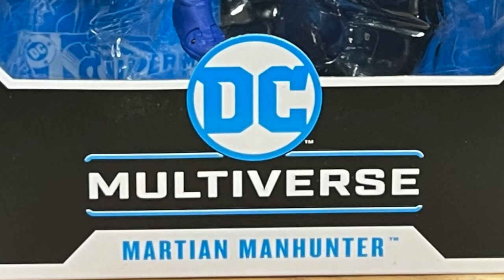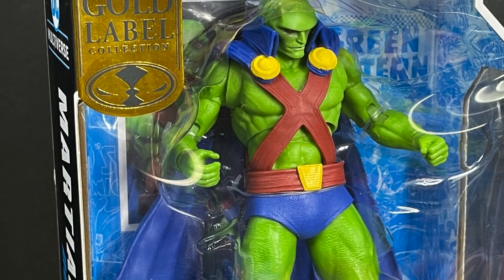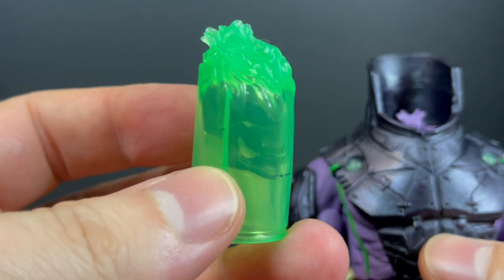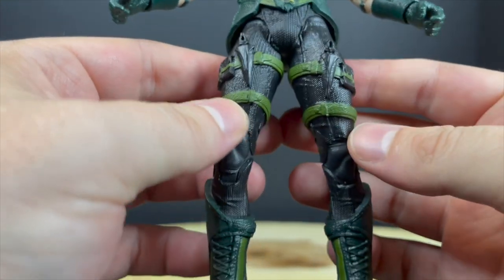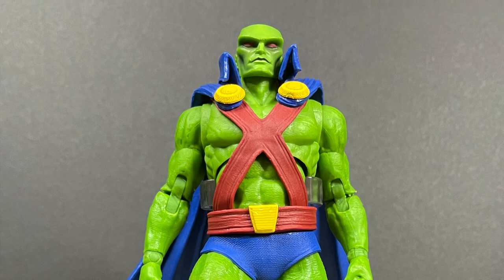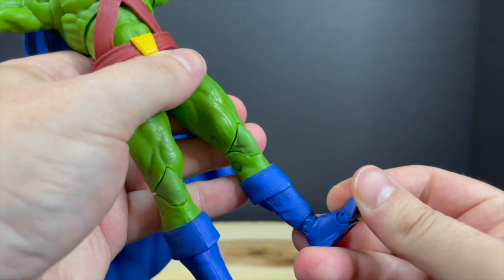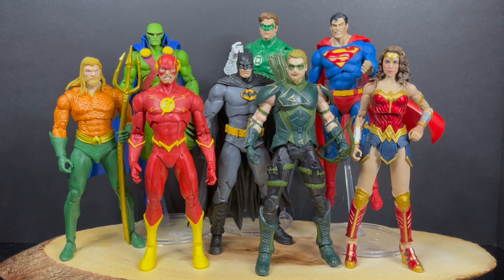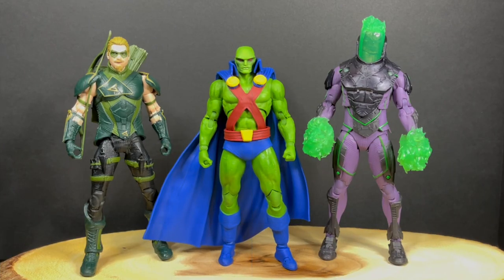2022 CLASSIC MARTIAN MANHUNTER & Injustice 2 Green Arrow & Atomic Blight | McFarlane Toys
Everything you need to know about the brand new DC Multiverse INJUSTICE 2 GREEN ARROW, ATOMIC BLIGHT & CLASSIC MARTIAN MANHUNTER!